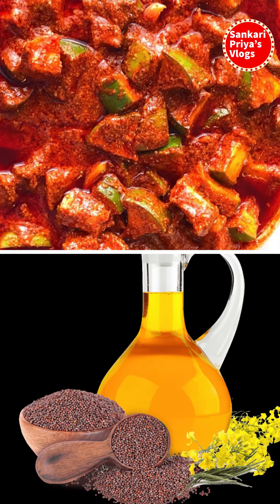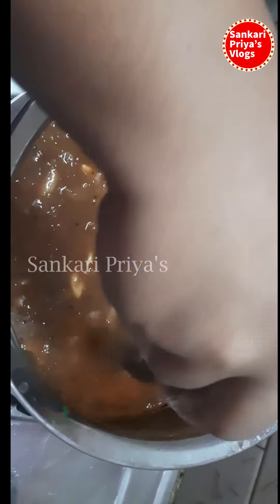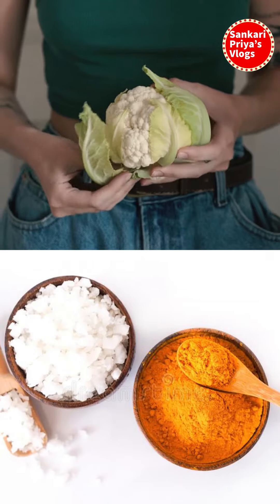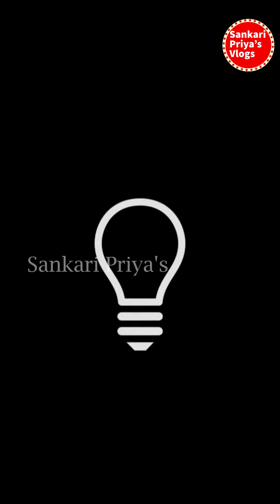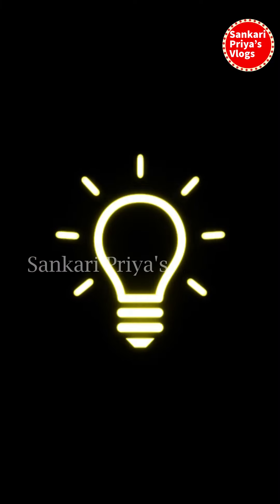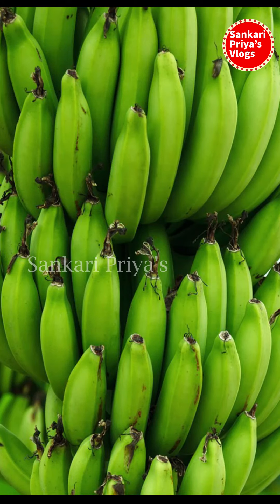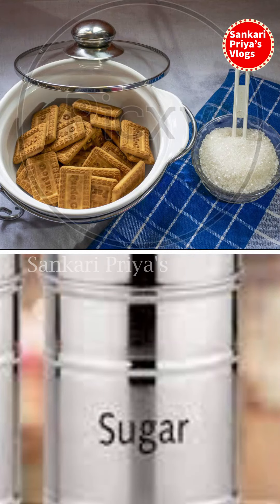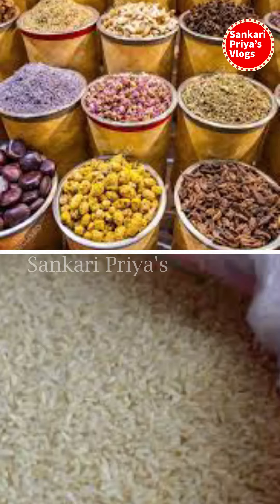பயனுள்ள 10 சமையல் குறிப்புகள் 10 Cooking Tips in Tamil Part - 1 @SankariPriya Samayal Kurippu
அருமையான சமையல் டிப்ஸ்